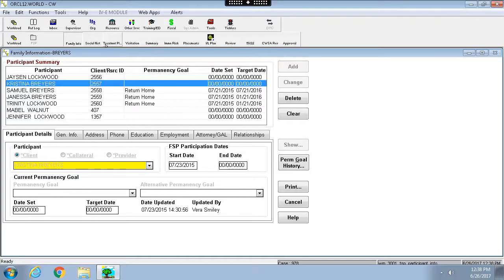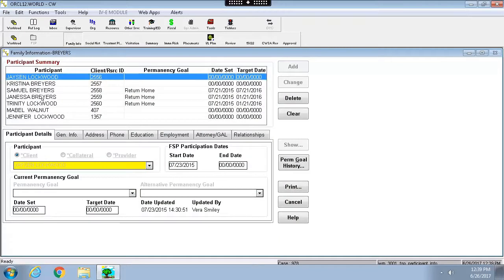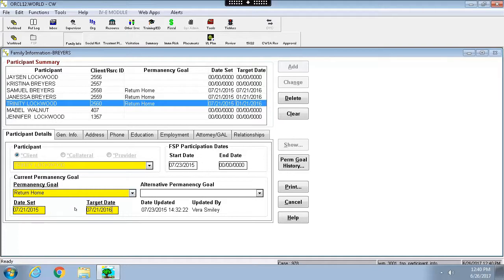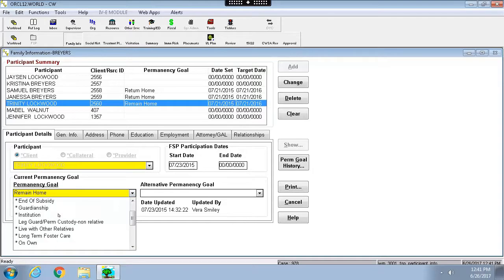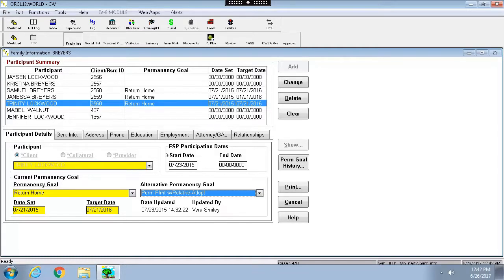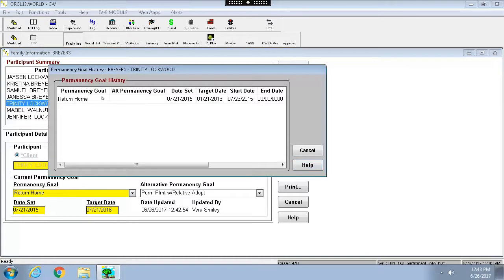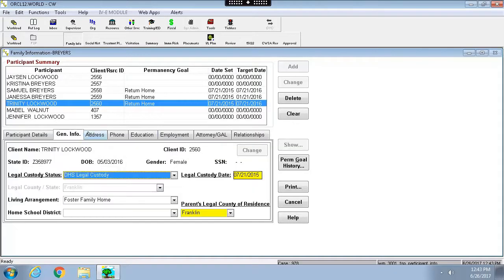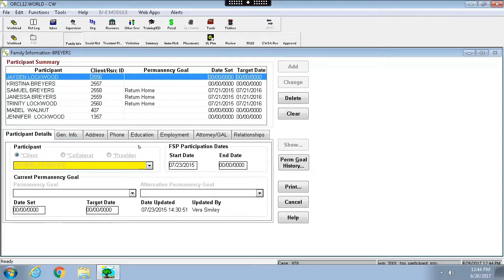The Trails Guide: Family Services Plan Family Info